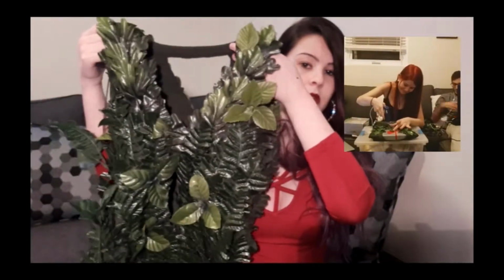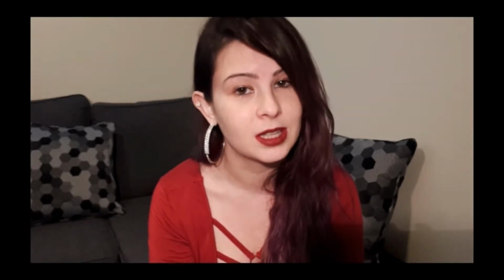Why I Chose Poison Ivy As A Cosplay & How I Failed... || Reiyume Chibi Cosplay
Hey guys! This month's topic I explain why I chose Poison Ivy as one of the cosplays that I wanted to make & how it almost got completely ruined! To find out why, watch the video! Social media links are below!

❤You Can Follow/Support Me Below❤